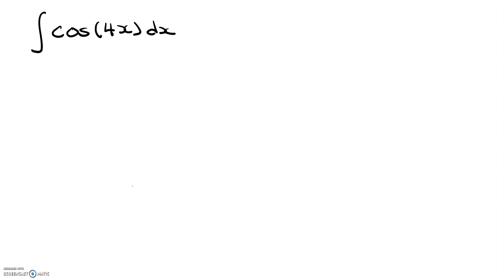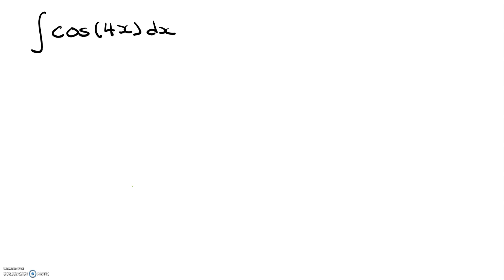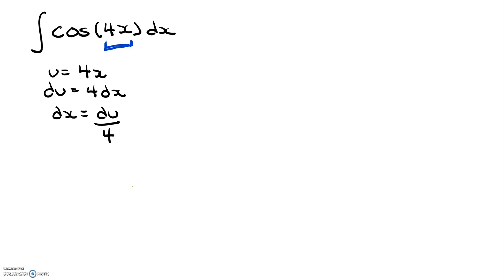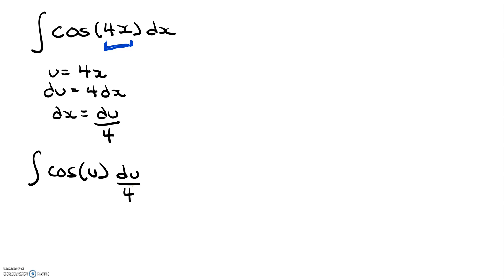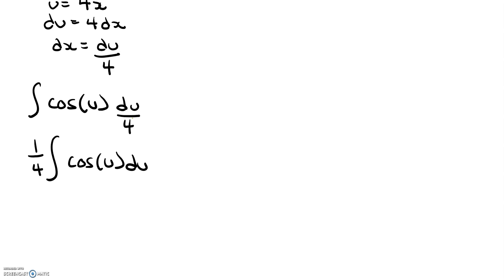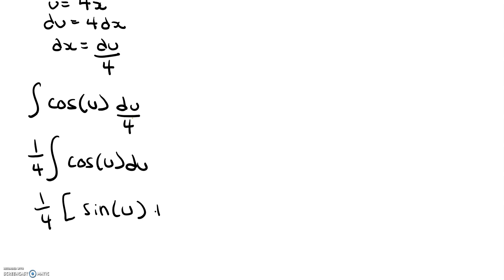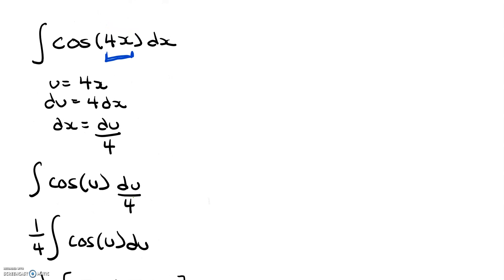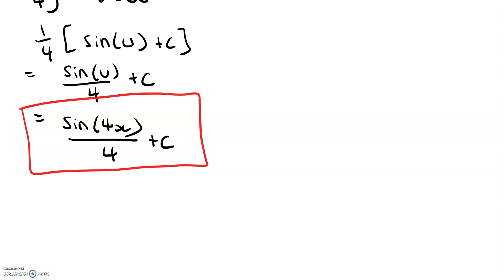Integral of cos(4x)dx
Hello everyone! In this video I go through how to compute the integral for cos(4x)dx. This video is a part of my playlist on integrals.

REMEMBER: DON'T FORGET +C

Thanks again for all of your support, I appreciate it a lot!

- Tarulli Tutoring